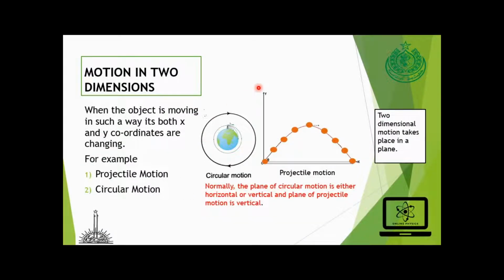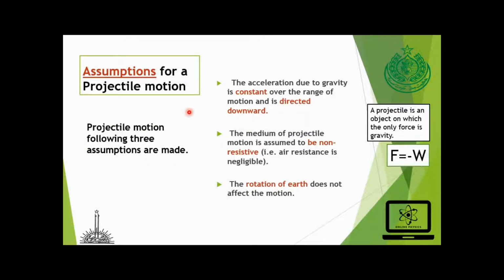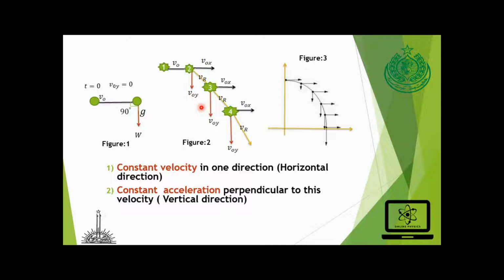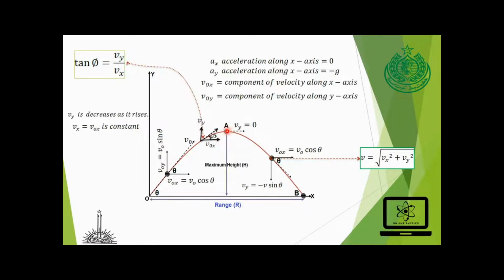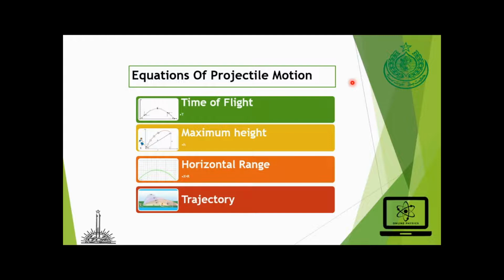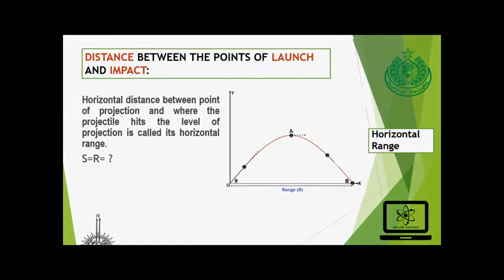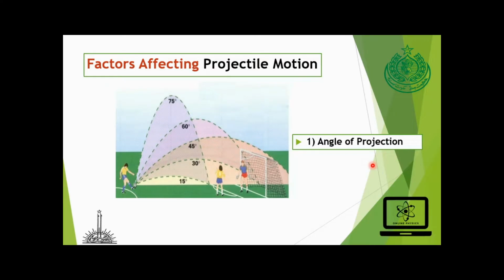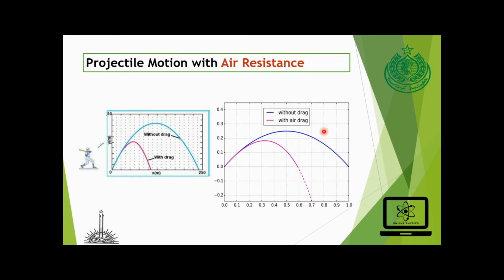BS.c Physics Chapter # 04 Topic: Projectile Motion by Ms. Rubina Akhtar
Rubina Akhtar
Designation: Lecturer in physics (BS-17)
Place of posting: BAMM PECHS Government Degree College For Women,Karachi.
Class: BS.c
Subject: Physics
Chapter Number: 04
Topic: Projectile Motion